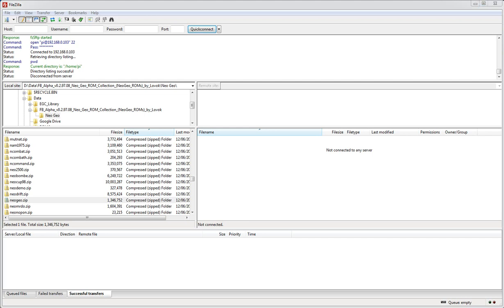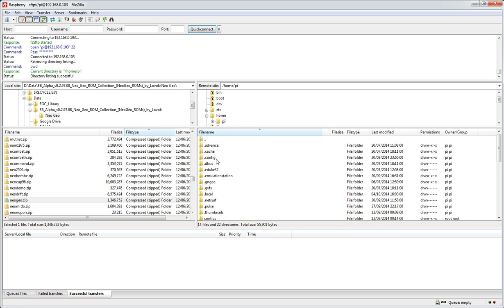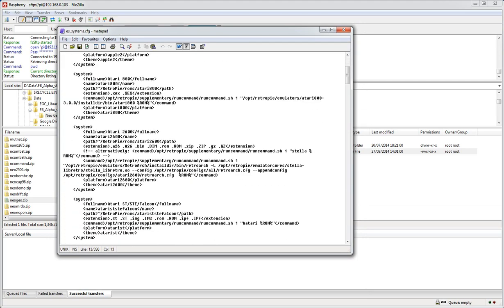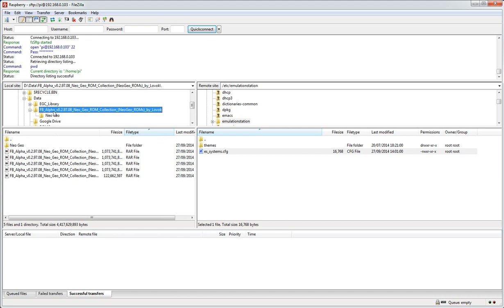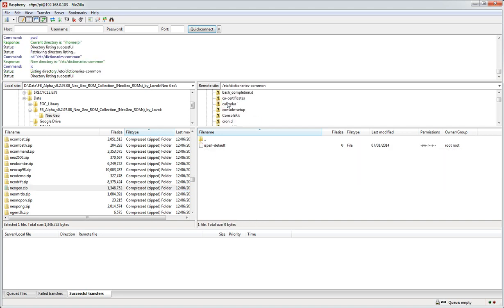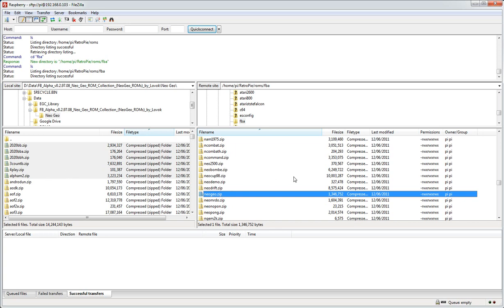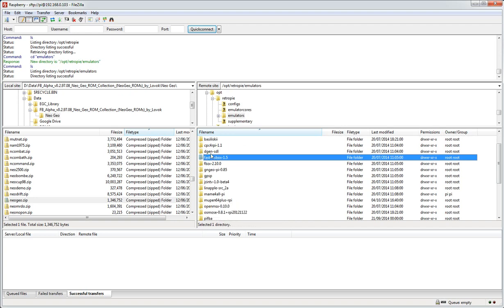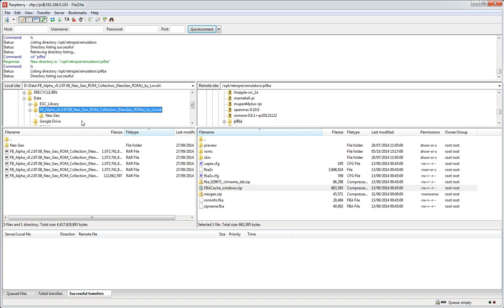RetroPie: Neo Geo roms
Here is a basic guide to getting Neo Geo roms working with RetroPie 2.3.

Note that you dont need the bios zip in that last directory shown on the video, it seems fine without it.